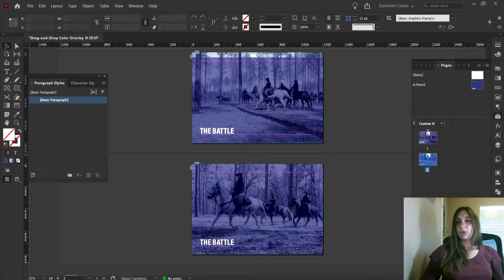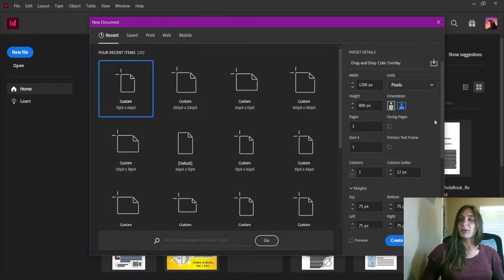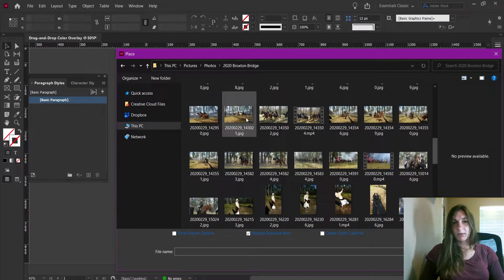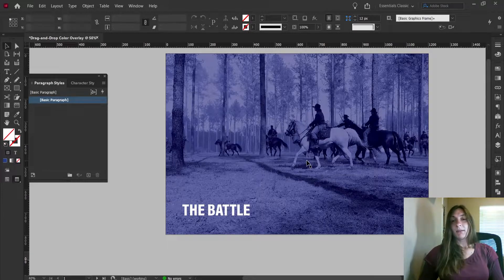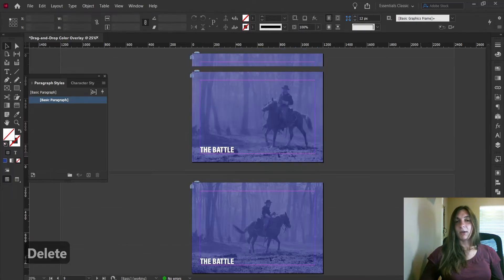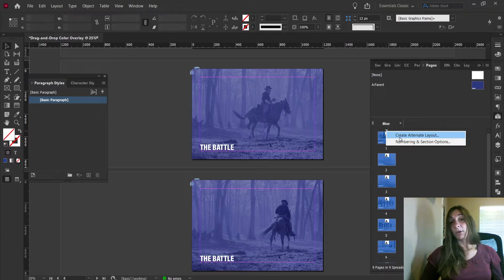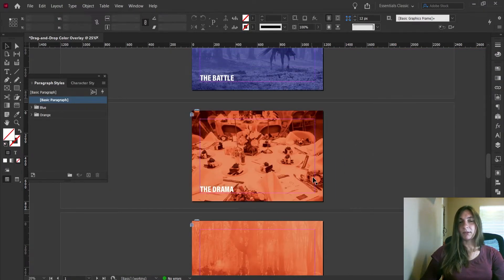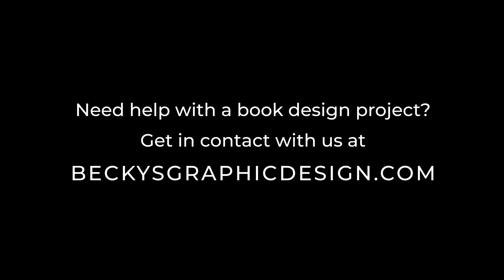Auto Image Color Overlays • InDesign better than Photoshop??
Did you know that InDesign can automatically generate color overlays for you? Even quicker than Photoshop and with less hassle and huge files to open and close. Get all those tiles, web images, sliders, and covers done AT ONCE, in addition to same-time exportation. Instead of opening 60 Photoshop files, put everything in a single InDesign document. Save space, time, and annoyance!

0:00 - Hook
0:38 - Intro
1:15 - Overview of Project
1:50 - The IDD File
2:15 - Example of Slow Method
4:30 - Beginning of Tutorial
5:15 - Make a New Parent Page
5:45 - Rectangle Frame
6:10 - The Fitting Setting
6:25 - Adding the Color Blocks (Overlay)
6:58 - Layers! IMPORTANT
9:05 - Overview of Parent Page
9:50 - The Result
11:05 - Using Sections to Add New Colors
11:25 - Making a New Section
12:25 - Editing the Duplicate Parent Page
13:00 - Select Color Blocks
13:38 - Remember to Lock Layers
14:15 - Adjusting the Fill or File
14:30 - Exporting JPEGs
15:28 - Web Settings
16:31 - Finished Tiles